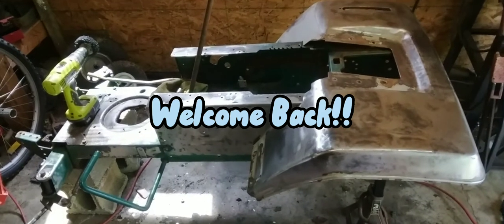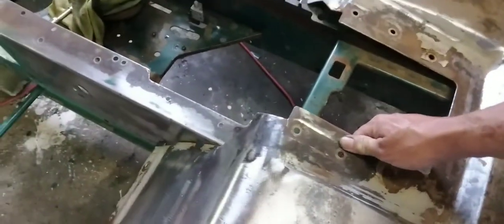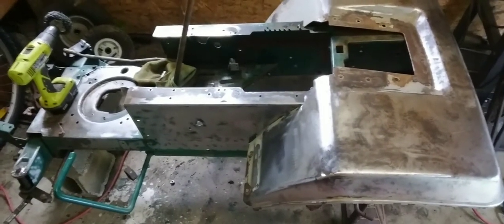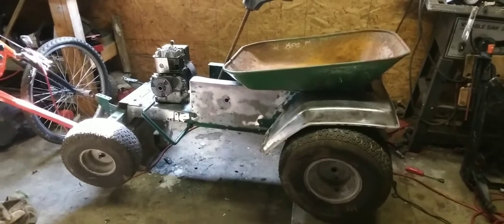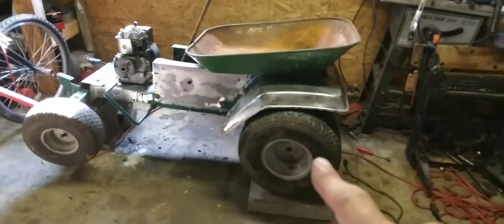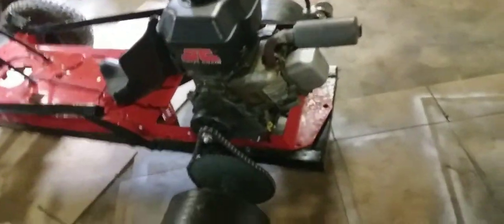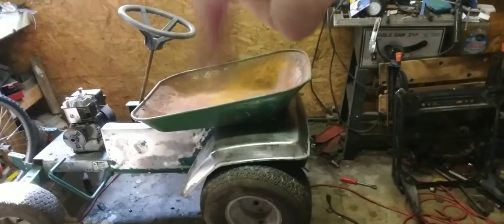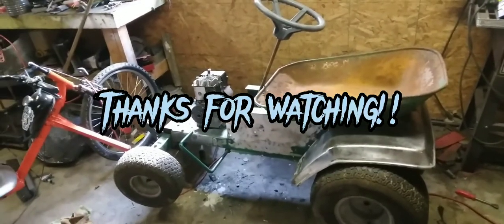New "cockpit" for the front engine go-kart